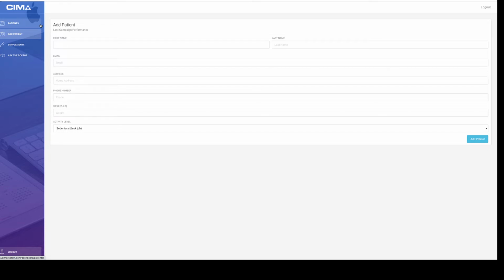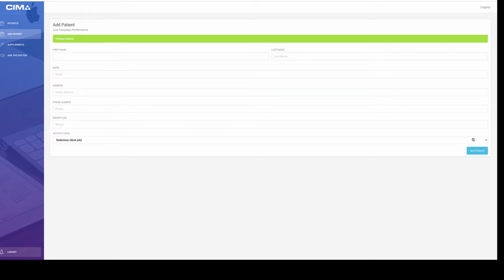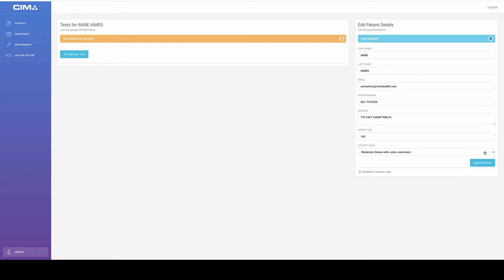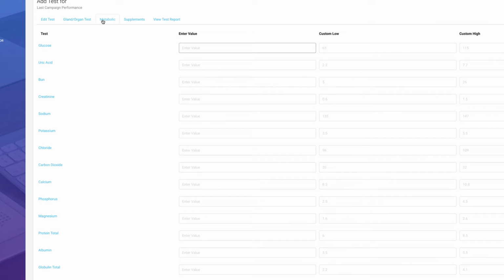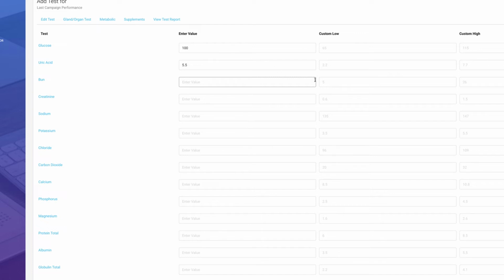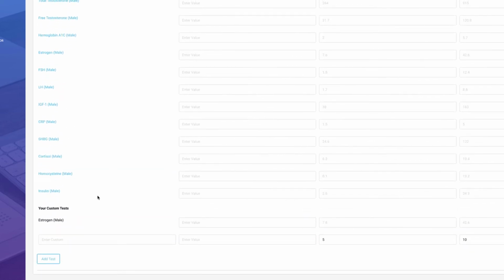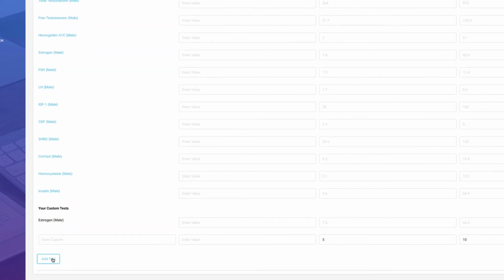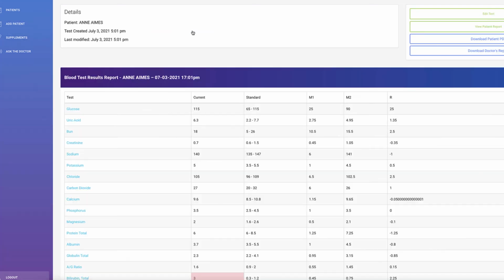TUTORIALS FOR CIMASYSTEMcmproj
ADDING A PATIENT